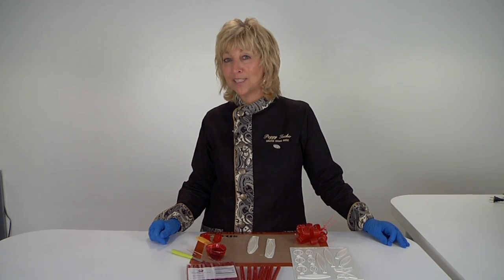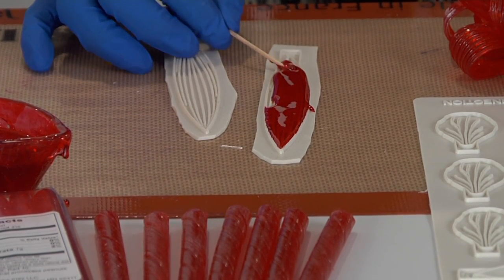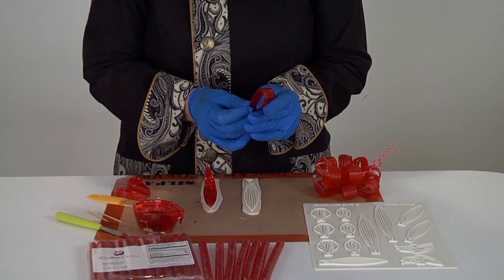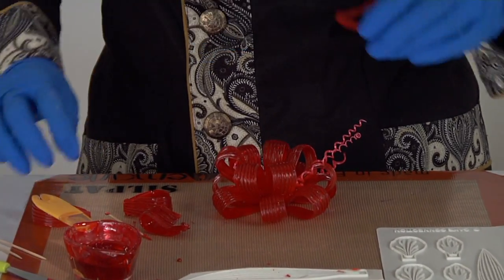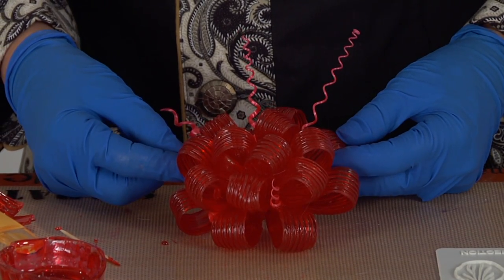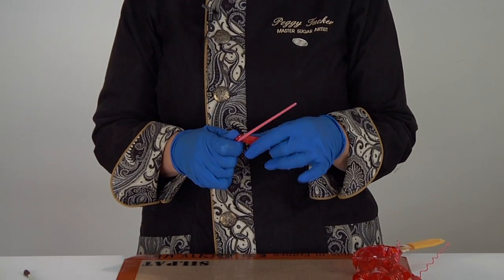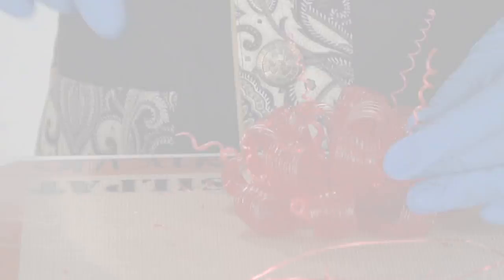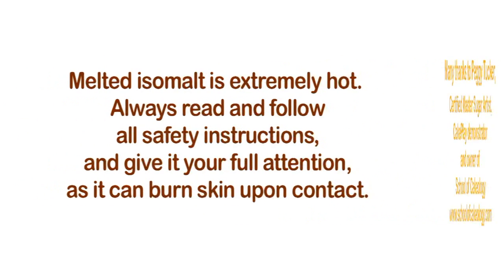Bows, Curlicues and Loops with CakePlay Isomalt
Master Sugar Artist Peggy Tucker demonstrates how to make bows, curlicues and loops with CakePlay Isomalt Sticks.